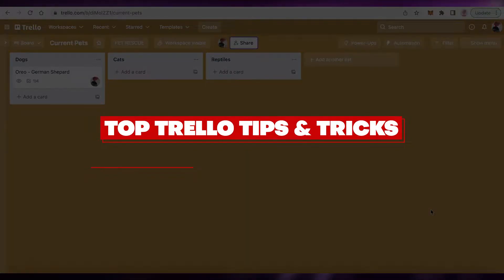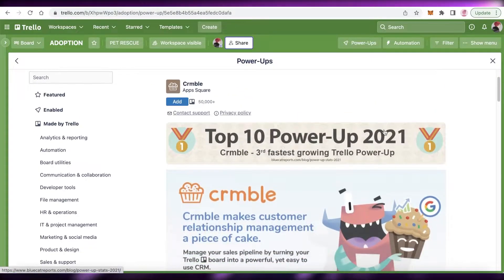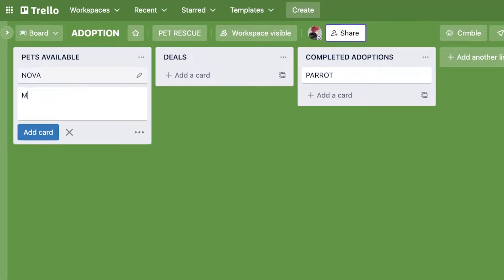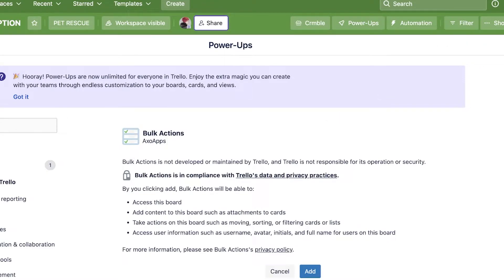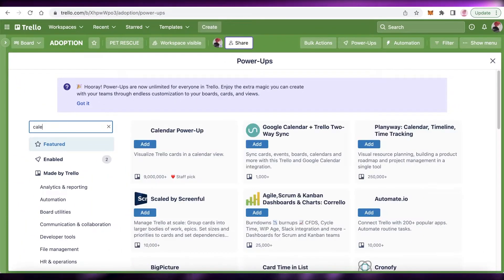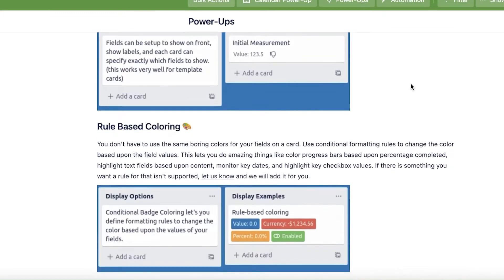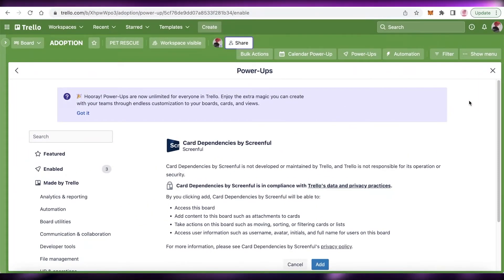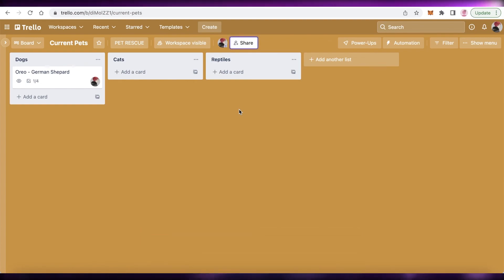TOP Trello Tips & Tricks | Easy For Beginners (2025)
TOP Trello Tips & Tricks 2025

In this video I show you TOP Trello Tips & Tricks 2025. This is super easy and you can do it in just a few minutes by following this helpful tutorial.